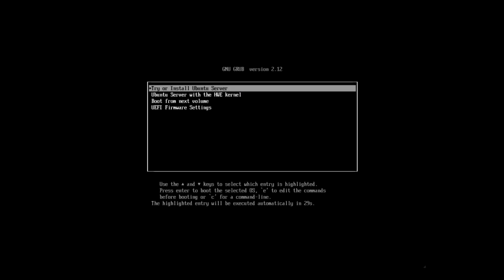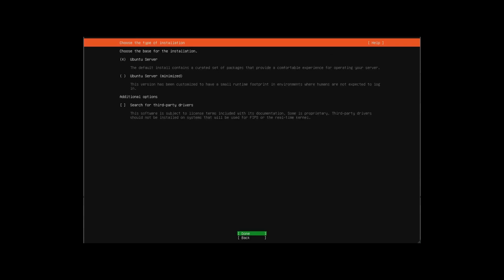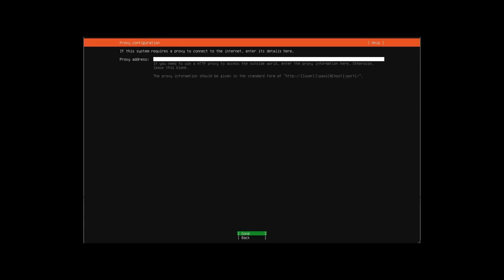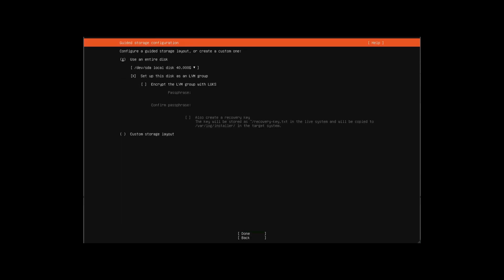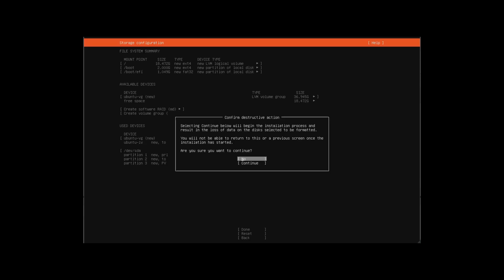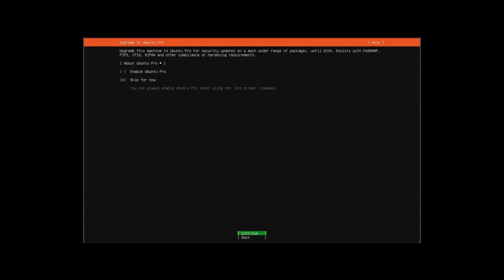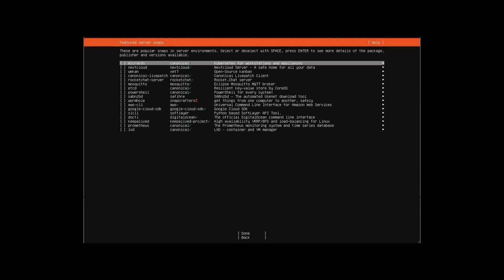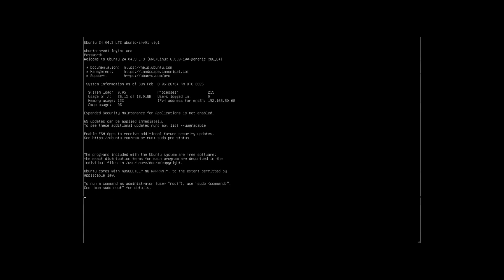How to Install Ubuntu Server – Step-by-Step Beginner Guide (2026)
In this step-by-step beginner guide, I’ll show you how to install Ubuntu Server from start to finish. We’ll boot from a USB drive, walk through every screen of the installer, configure storage, networking, SSH access, and complete the installation all the way to the first successful login.

This tutorial is perfect for beginners, home labs, learning environments, and anyone setting up a Linux server for the first time.

Important: Installing Ubuntu Server will erase the selected disk. Always double-check the correct drive before continuing.

My Gear

Camera:
Canon EOS Rebel T7 DSLR Camera | 24.1MP APS-C CMOS Sensor with DIGIC 4+ Image Processor

Tripod:
Mini Tripod with Hydraulic Head for DWARF 3

Lens:
Canon EF-S 24mm f/2.8 STM Lens

CHAPTERS
00:00 Intro
00:20 Boot from USB
00:25 GRUB Menu
00:40 Language Selection
00:51 Keyboard Layout
01:05 Installation Type
01:55 Network Configuration
02:00 Proxy & Archive Mirror
02:50 Storage Configuration
03:45 Disk Confirmation
04:05 User & Hostname Setup
04:30 Ubuntu Pro
04:45 SSH Configuration
05:15 Featured Server Snaps
05:40 Installation Complete
06:00 First Login